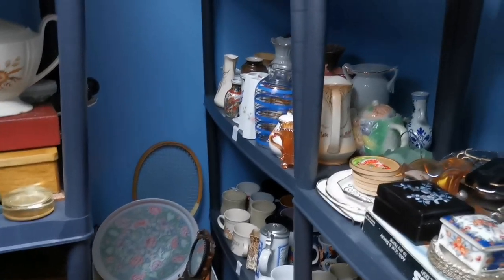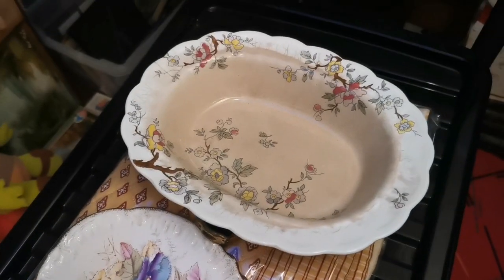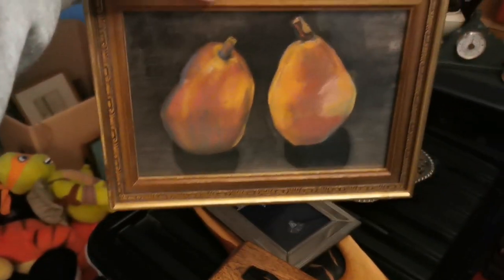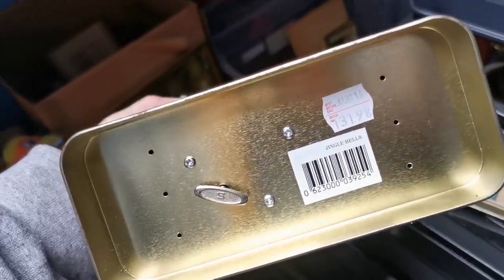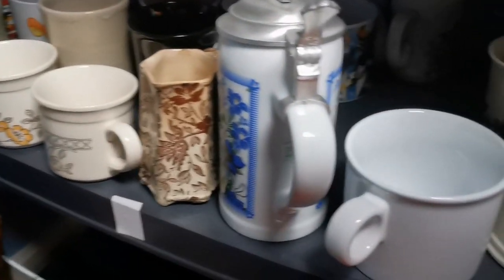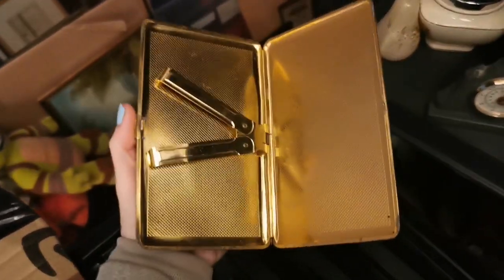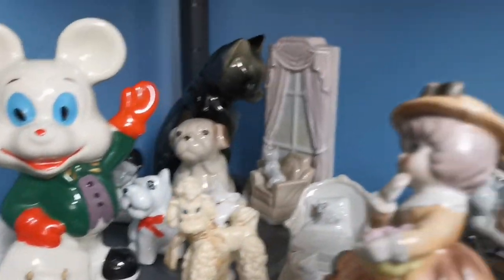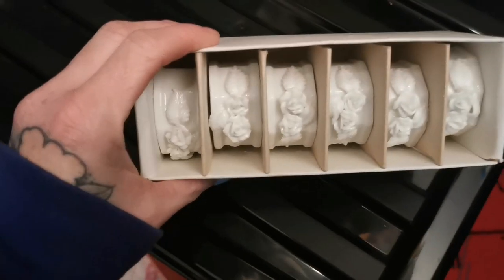My Christmas week sales. Etsy was on FIRE!